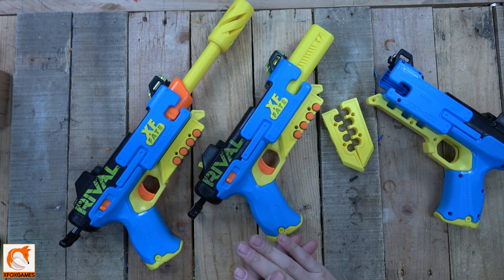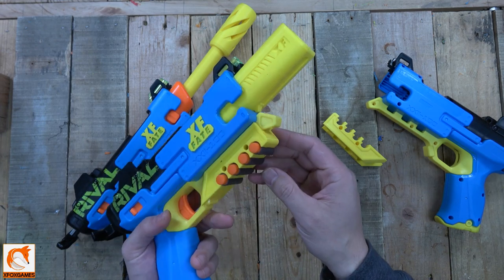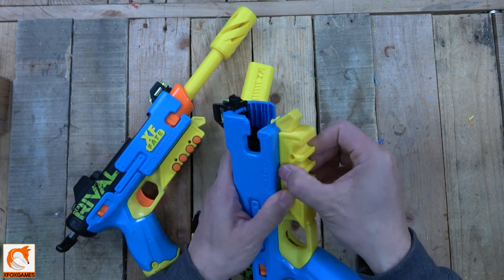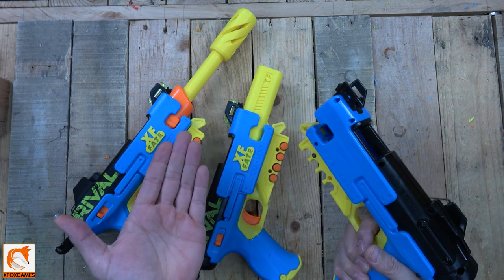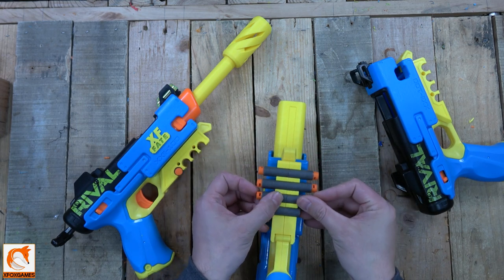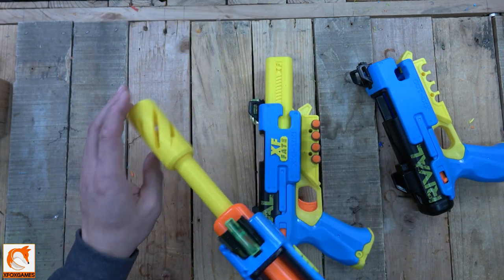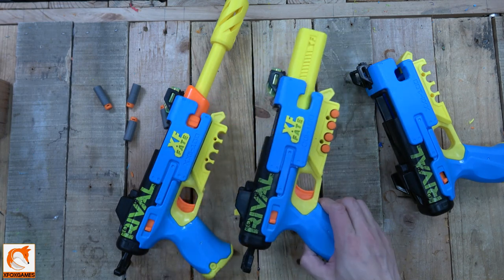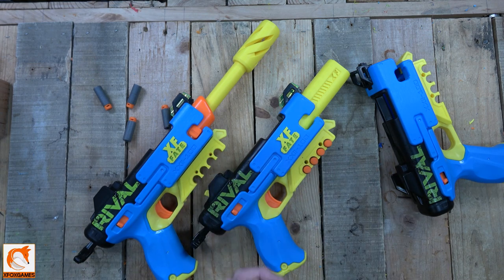Rival Fate Dart Holder MOD - XF Dart Holder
First off thank you to everyone who supports us, we love yall!
Many of you asked if we were going to make a way for the Rival Fate to hold extra darts, so we figured why not create one! Super easy to install, and goes along with the overall look of the Fate, go check it out on our Etsy store!